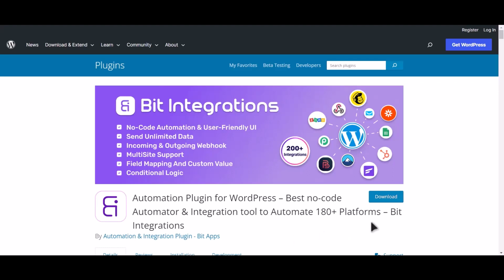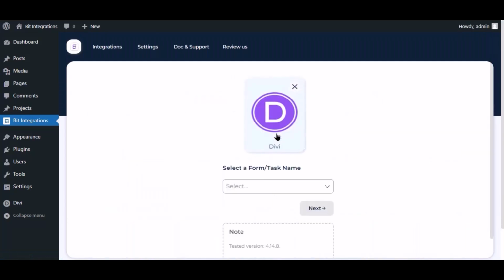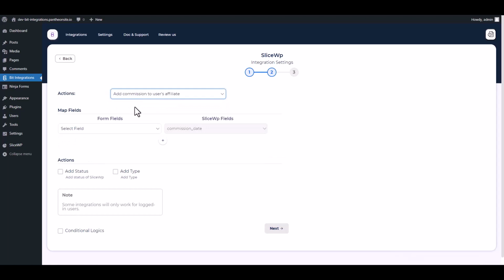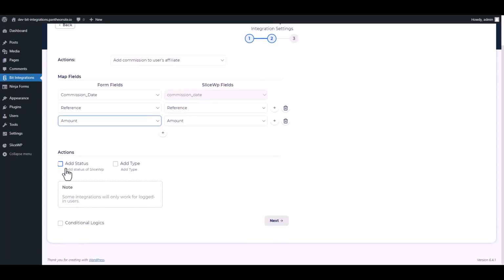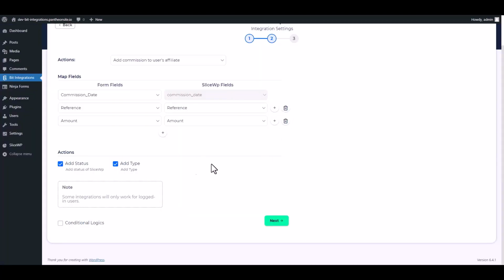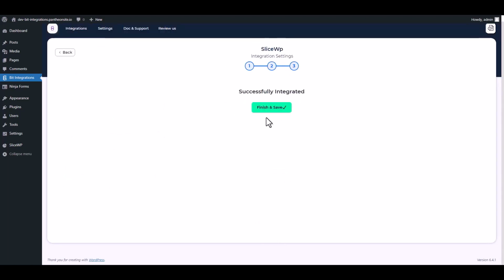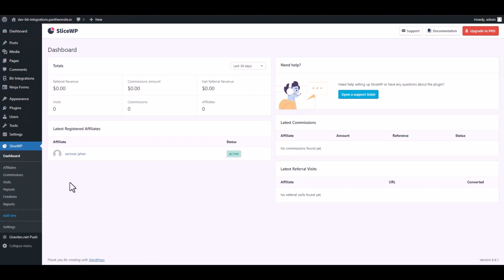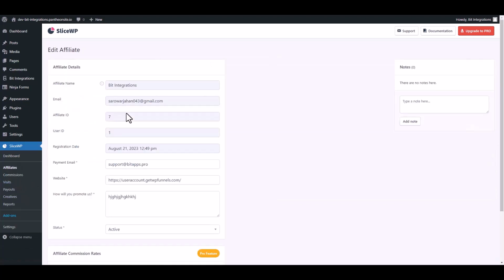Integrating Divi Contact Form with SliceWP | Step-by-Step Tutorial | Bit Integrations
Follow along as we guide you through the step-by-step process of integrating Divi Contact Form with SliceWP, enabling you to leverage the power of your form data for more effective affiliate marketing.

Key Highlights:
✅ In-depth walkthrough for integrating Divi Contact Form with SliceWP using Bit Integrations for WordPress.